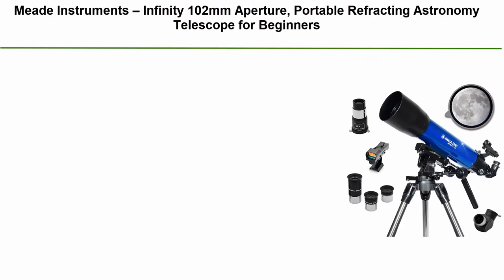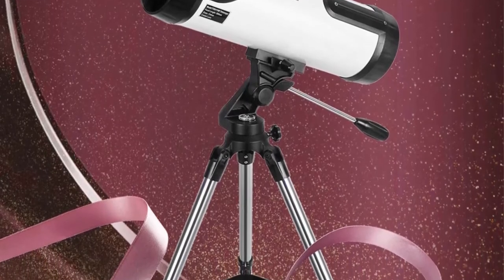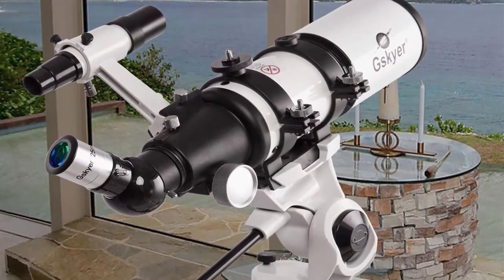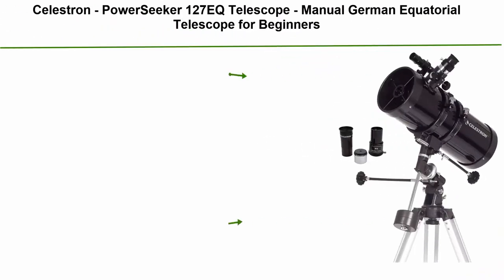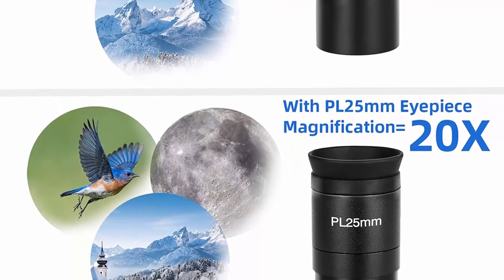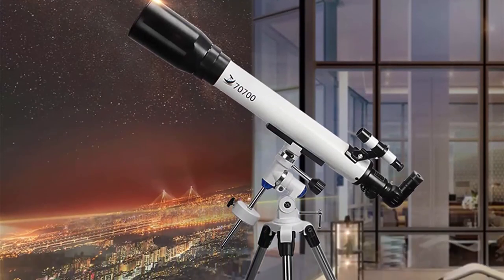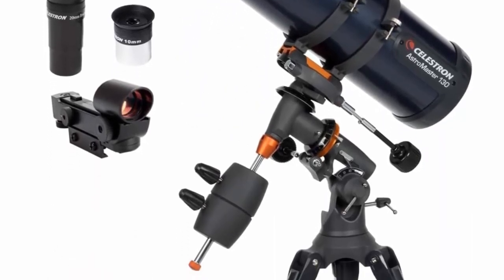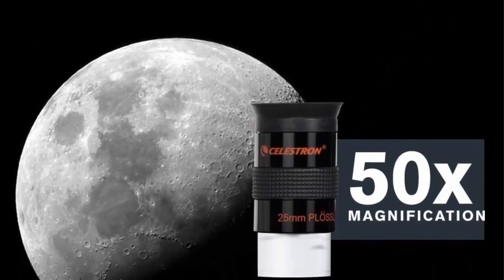✅ 10 Best Telescope New Model 2021 / best telescopes for beginners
► Checkout These Links For Updated Price Of Telescope;
❥ Top 1. Celestron - NexStar 5SE Telescope

❥ Top 2.  Celestron - AstroMaster 130EQ Newtonian Telescope - Reflector Telescope for Beginners - Fully-Coated Glass Optics - Adjustable-Height Tripod - Bonus Astronomy Software Package

❥ Top  3. Gskyer Telescope, Telescopes for Adults, 600x90mm AZ Astronomical Refractor Telescope,Telescope for Kids,Telescopes for Adults Astronomy, German Technology Scope

❥ Top 4. Telescopes for Adults, 70mm Aperture and 700mm Focal Length Professional Astronomy Refractor Telescope for Kids and Beginners - with EQ Mount, 2 Plossl Eyepieces and Smartphone Adapter

❥ Top 5.  TELMU Telescope for Beginners, 114mm Aperture 500mm AZ Mount Astronomical Reflector Telescope Adjustable(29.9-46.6in) Portable Travel Telescopes with Phone Adapter

❥ Top 6.  Celestron - PowerSeeker 127EQ Telescope - Manual German Equatorial Telescope for Beginners - Compact and Portable - Bonus Astronomy Software Package - 127mm Aperture

❥ Top 7. Celestron - AstroMaster 70AZ Telescope - Refractor Telescope - Fully Coated Glass Optics - Adjustable Height Tripod – Bonus Astronomy Software Package

❥ Top 8.  Gskyer Telescope, Telescopes for Adults, 80mm AZ Space Astronomical Refractor Telescope, Telescope for Kids, Telescopes for Adults Astronomy, German Technology Scope

❥ Top 9.  Telescope 114AZ Newtonian Reflector Telescope

❥ Top 10. Meade Instruments – Infinity 102mm Aperture, Portable Refracting Astronomy Telescope for Beginners